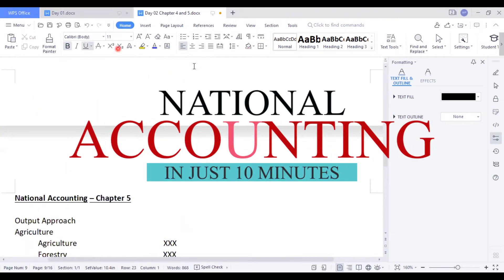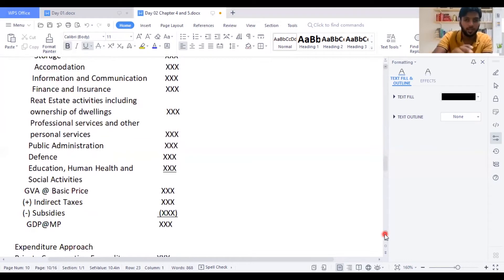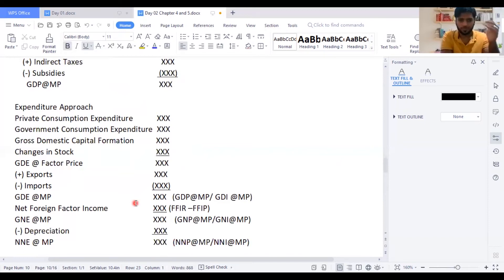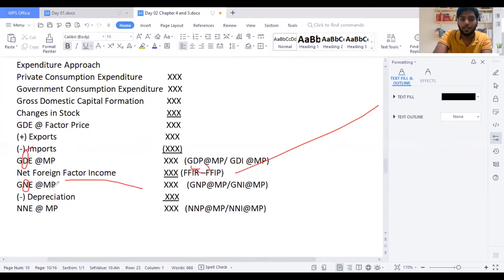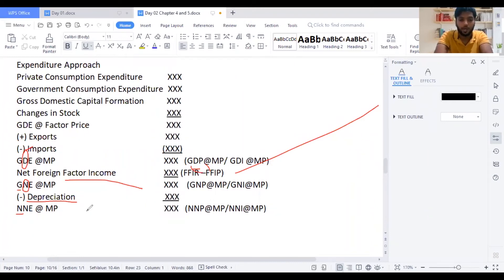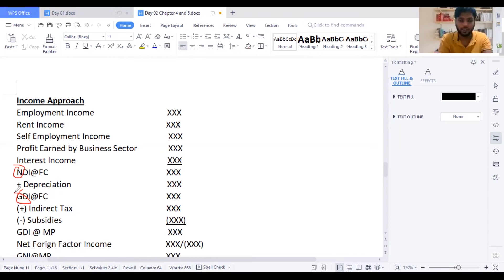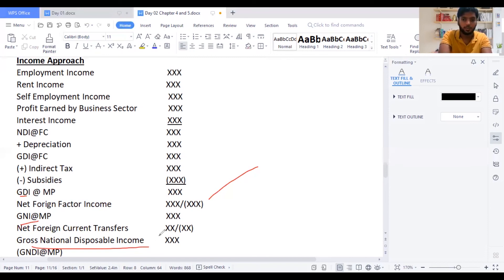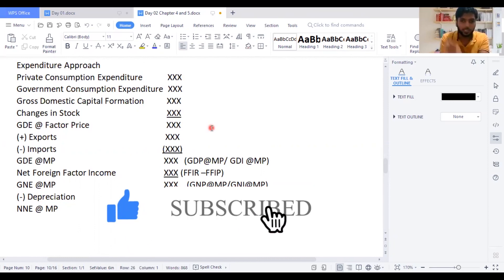How to Learn National Accounting in just 10 minutes - A/L Economics - Output -Expenditure- Income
Explaining all 3 Approaches of National Accounting in Just 10 minutes
- Product Approach (Output Approach)
- Income Approach
- Expenditure Approach

Seminar on AL Business Studies - Revision Utopia 2022
---22/23/24th January 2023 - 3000Rs  - Online
--- Seminar includes the following
*** Paper discussion
*** Mark scoring techniques
*** Complete syllabus revision
*** MCQ discussion

Payment must be made to the following account
Mohamed Aslam Khan
Commercial Bank
Kotahena